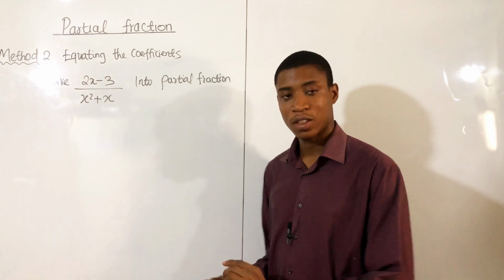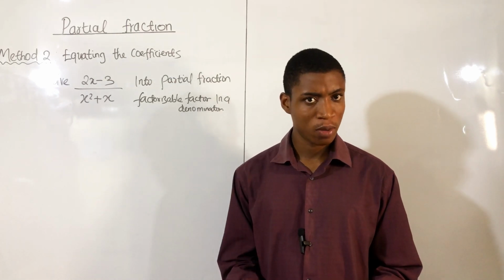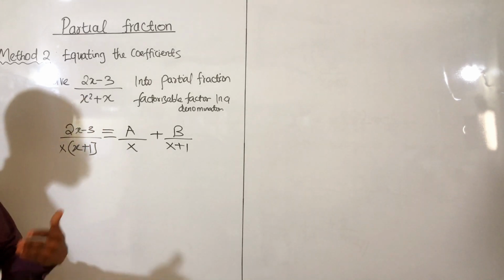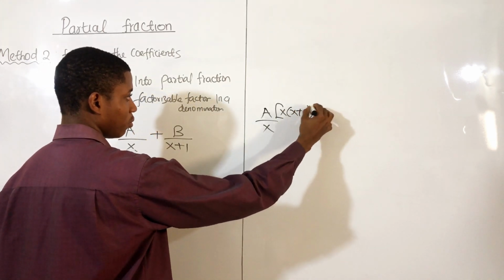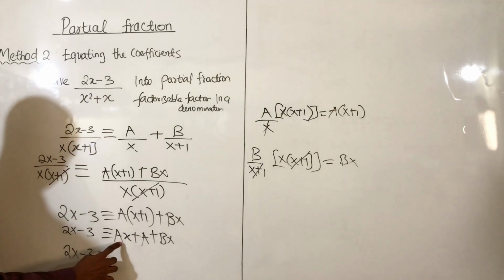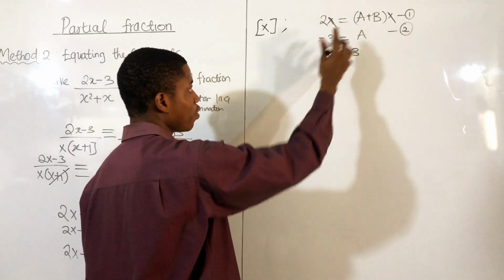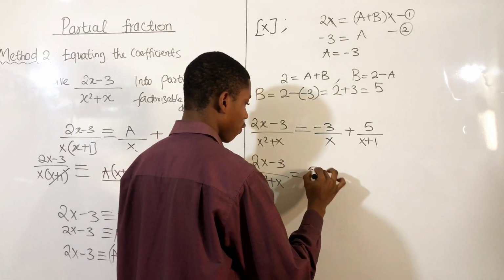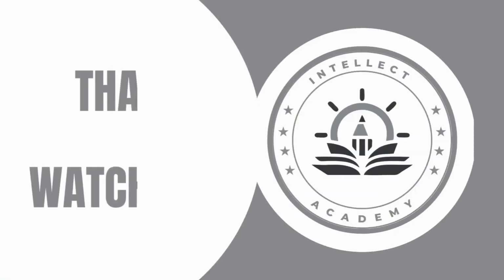Method of Equating the coefficient in partial fraction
mathematics
partial fraction